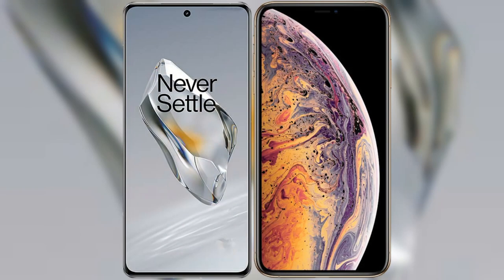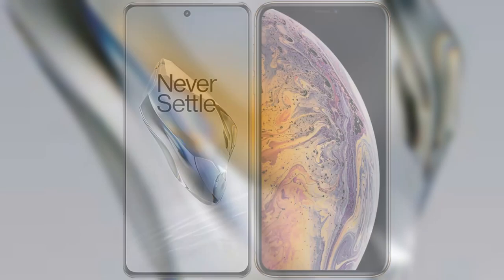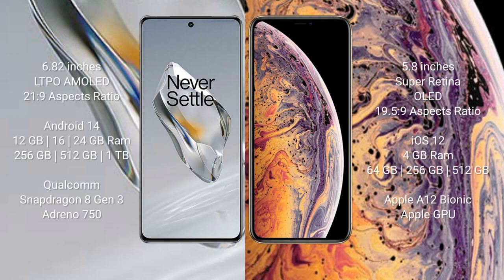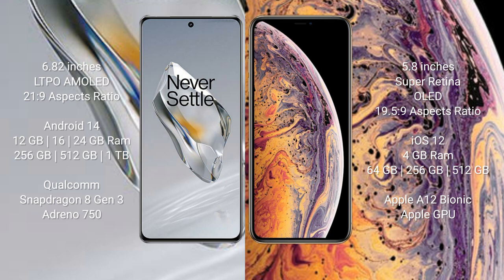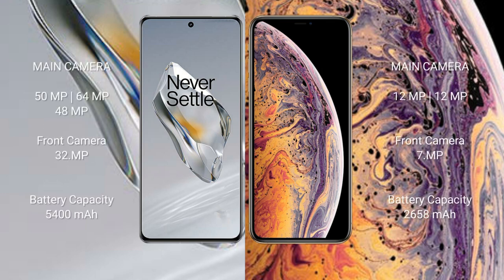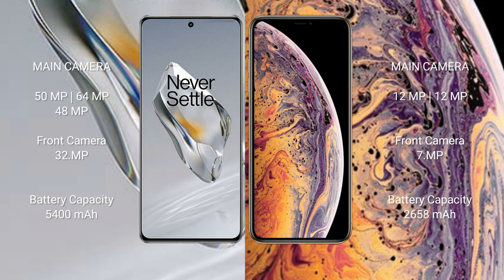OnePlus 12 vs iPhone XS Review